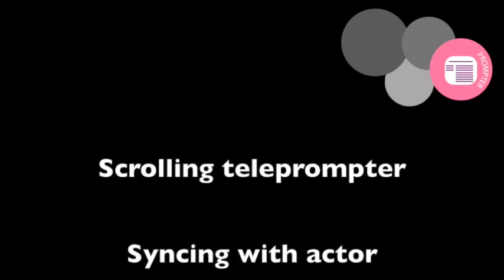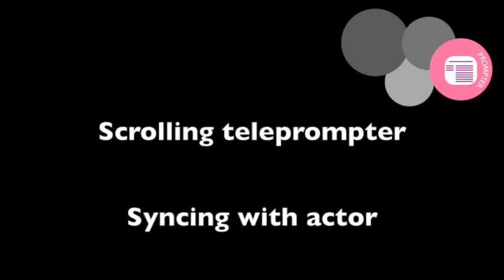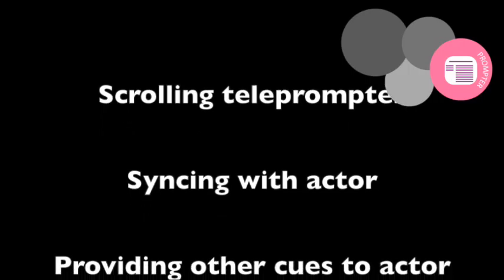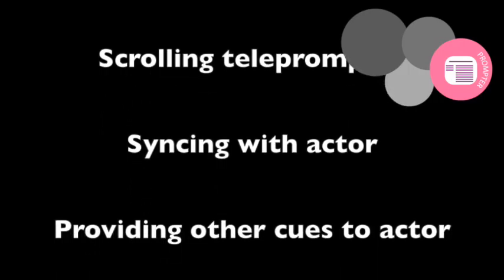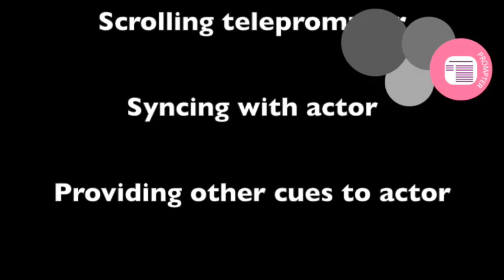Roles for Filming